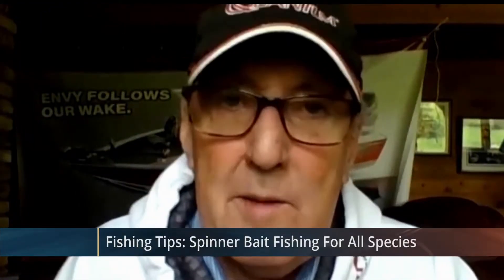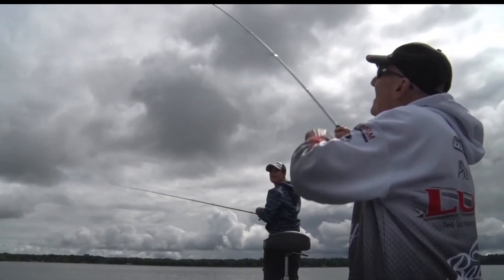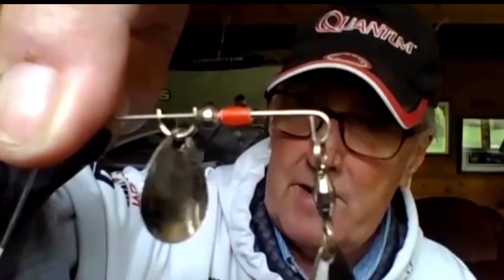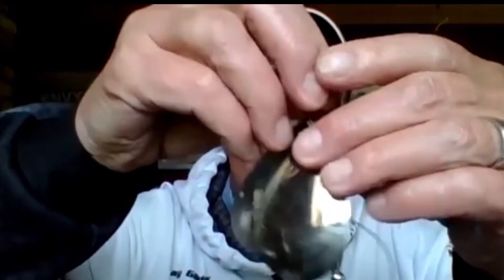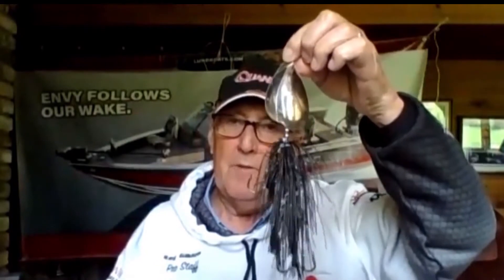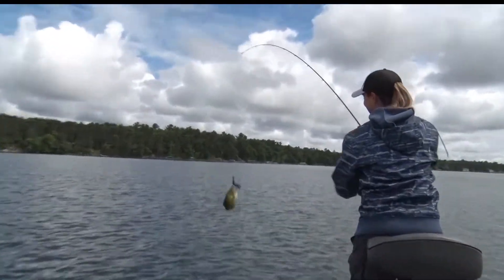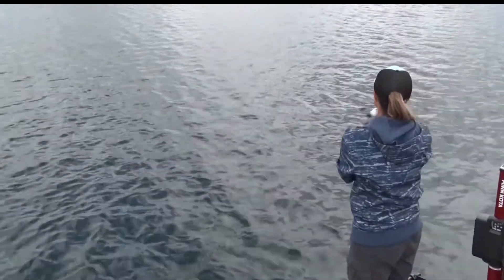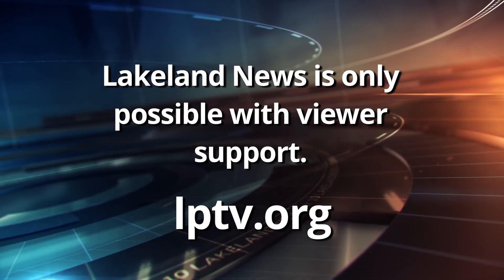Fishing Tips: Spinner Bait Fishing For All Species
Originally Aired August 13, 2020